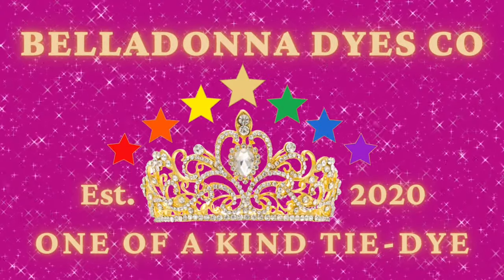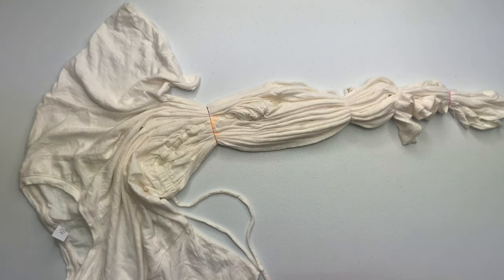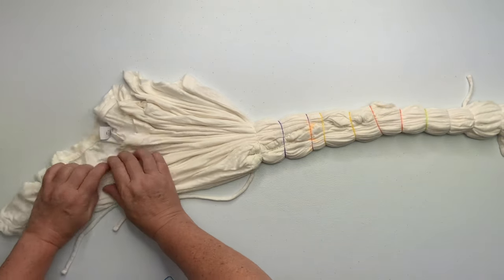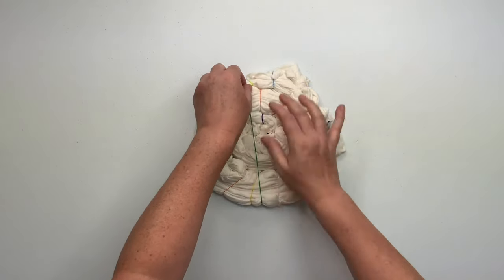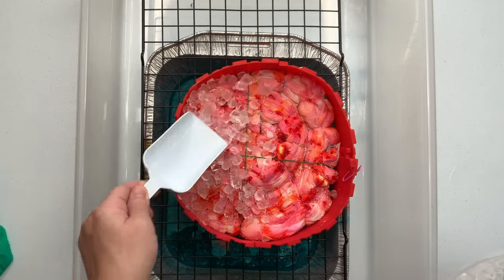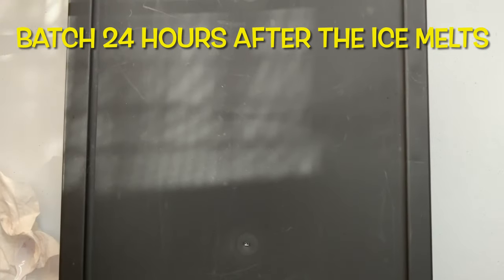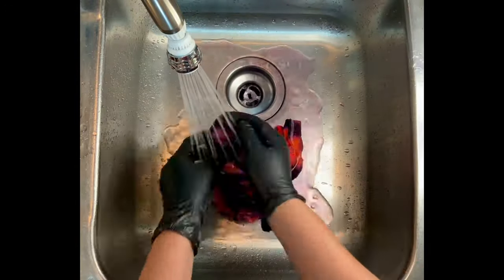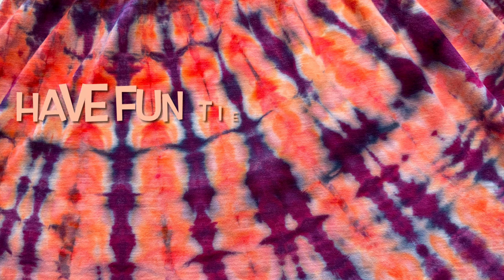Tie-Dye Designs: Old School Tie Dye Cinch Waist Dress Ice Dye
In this tutorial I’m going to show you how to tie dye a cinch waist dress using the ice dye method and procion dye from Dharma Trading Company. Coral Pink, Peach, Plum, Raspberry

Deluxe Splatter Guard (Microwave Cover)

Sinew Puller & Caddy

16oz Squeeze Bottles

8oz Squeeze Bottles (Dry Dye)

8" Curved & Straight Hemostat Set

8" & 10" Curved Hemostat Set

10” & 12” Curved Hemostat Set